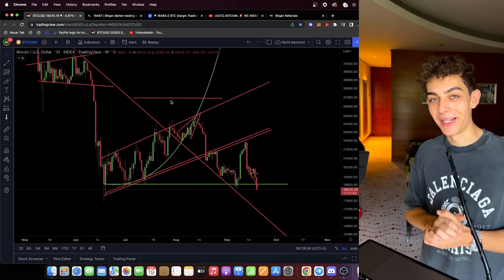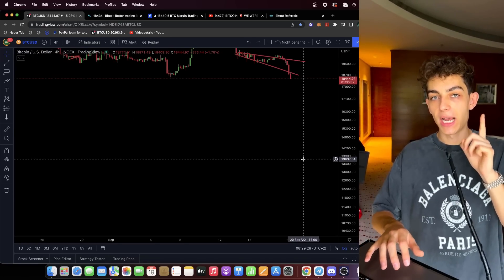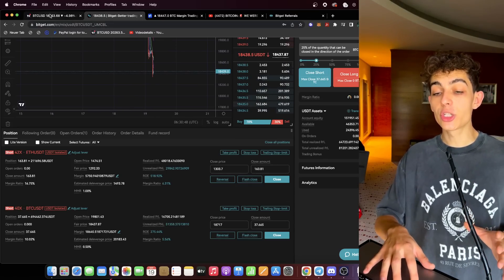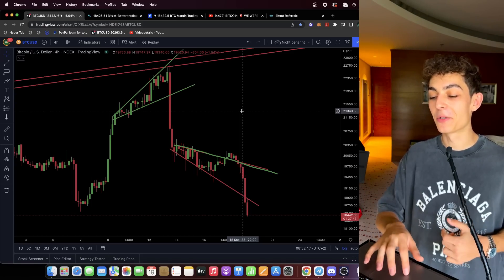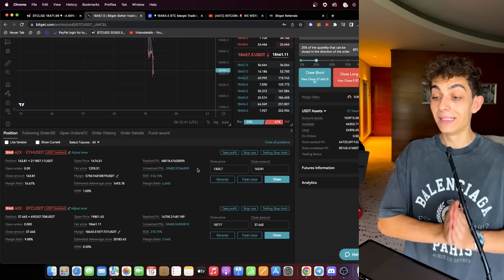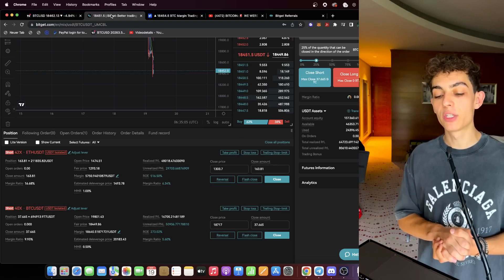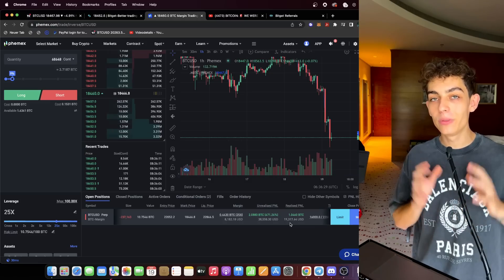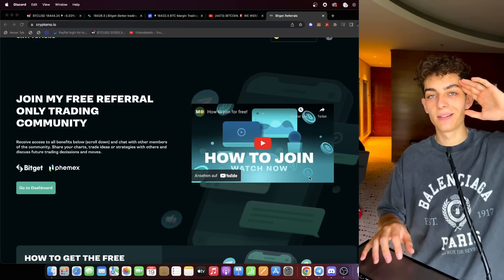BITCOIN: 🚨 MASSIVE DUMP!!!! (warning)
Tutorials, 8000$+ Bonuses, Lower Fees and Trading prizes... more info below:
👉 $4163 Bonus, 15% Reduced Fees + Trading Tournaments with prizes using my link at BitGet
BitGet Tutorial: coming soon

👉 $4000+ Bonus and Trading Tournaments with prizes using my link at phemex
Phemex Tutorial: coming soon